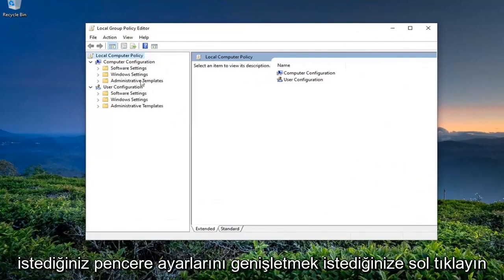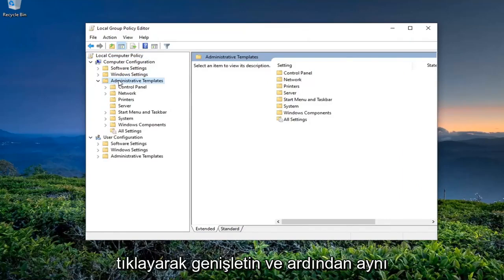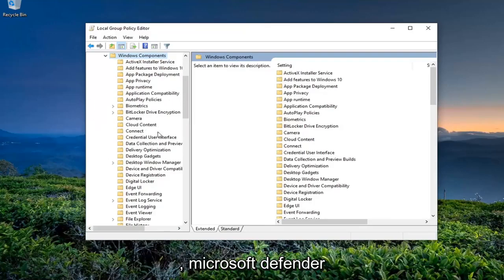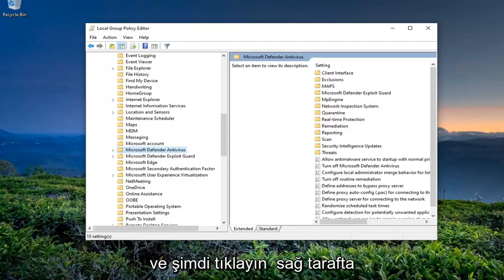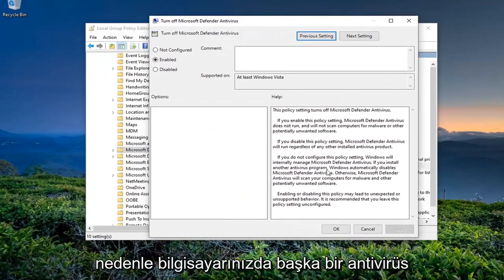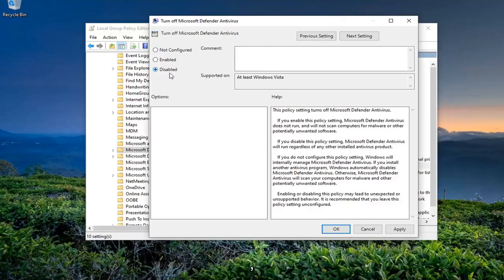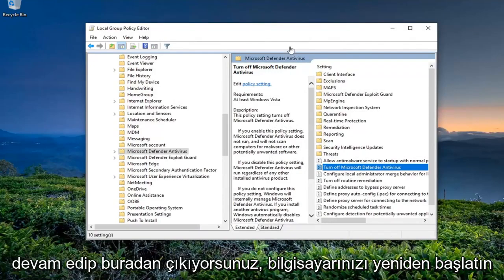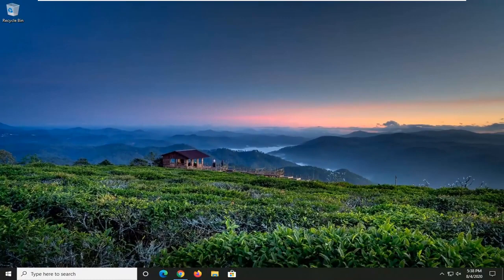DÜZELTME: BT Yöneticinizin sınırlı erişimi var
Sayfa Kullanılamıyor - BT Yöneticinizin Bazı Alanlara Sınırlı Erişimi Var DÜZELTME.

Birçok kullanıcı, BT Yöneticinizin belirli uygulamaları kullanmaya çalışırken bu uygulama mesajının bazı alanlarına sınırlı erişimi olduğunu bildirdi. Bu büyük bir sorun olabilir ve bugünün eğitiminde size bunu nasıl düzelteceğinizi göstereceğiz.

BT Yöneticinizin bu uygulamanın bazı alanlarına erişimi sınırlı olan hata, uygulamanın bir kısmına erişilemeyen Windows Güvenliği veya Windows Defender uygulamasıyla ilgilidir. Bu, Uygulama ve Tarayıcı denetimi veya Cihaz Güvenliği veya Windows Güvenliği uygulamasının herhangi bir bölümü olabilir. Bu gönderide, bu hatadan nasıl kurtulabileceğinizi ve uygulamaların kısıtlı kısmına nasıl erişebileceğinizi göstereceğiz.

'BT Yöneticinizin Sınırlı Erişimi Var' hatası, potansiyel olarak üçüncü taraf virüsten koruma yazılımından kaynaklanabilir ve Windows 10'unuzu yakın zamanda güncelleştirdiğinizde ve Windows Defender'ı açmaya çalıştığınızda açılır. Windows Defender, diğer üçüncü taraf virüsten koruma yazılımları gibi sisteminizi her başlattığınızda sizi rahatsız etmeden bilgisayarınızı tarayan Windows 10'un ayrılmaz bir parçasıdır. Windows Defender gerçekten etkilidir ve sisteminizi internetteki en yeni kötü amaçlı yazılımlardan korumak için güncellemeler gerektirir. Yerleşik bir bileşen olduğundan, onu gerçekten kaldıramazsınız, ancak yapabileceğiniz şey, bir teknoloji gurusu değilseniz kaçınmanız gereken bir şey olan onu kapatmaktır.

Hatanın kendisinden de anlayabileceğiniz gibi, Windows defansını açmaya çalıştığınızda, bunu yapmak için izinleriniz yokken açılır. Bu hatayı sıralamak için uygulayabileceğiniz birkaç yol vardır - bu yüzden endişelenmenize gerek yok.

BT Yöneticinizin bu uygulama mesajının bazı alanlarına sınırlı erişimi var, sorunlu olabilir ve bu hatadan bahsetmişken, kullanıcıların bildirdiği bazı benzer sorunlar şunlardır:

BT yöneticiniz bu uygulamanın bazı alanlarına sınırlı erişime sahiptir Defender – Bu sorun bazen üçüncü taraf virüsten koruma yazılımınız nedeniyle ortaya çıkabilir, bu nedenle geçici olarak devre dışı bırakmanız gerekebilir.
Windows Defender sistem yöneticiniz bu uygulamaya erişimi kısıtladı - Bu sorun bazen güvenlik ilkeleriniz nedeniyle ortaya çıkabilir. Sorunu çözmek için grup ilkesi ayarlarınızı yapmanız gerekebilir.
BT yöneticinizin bu uygulamanın bazı alanlarına ve erişmeye çalıştığınız öğeye sınırlı erişimi var – Sisteminiz güncel değilse, belirli aksaklıklar bu soruna neden olabilir. Düzeltmek için en son güncellemeleri yükleyin ve sorunun çözülüp çözülmediğini kontrol edin.
Sayfa kullanılamıyor BT yöneticinizin erişimi sınırlı – Bir yönetici hesabınız yoksa belirli özellikler kullanılamayabilir. Bu sorunu çözmek için bir yönetici hesabıyla oturum açtığınızdan ve bunun yardımcı olup olmadığını kontrol ettiğinizden emin olun.